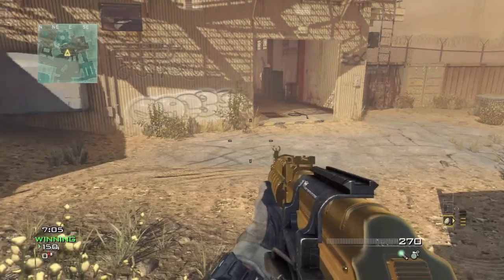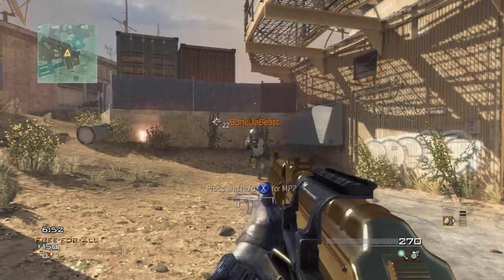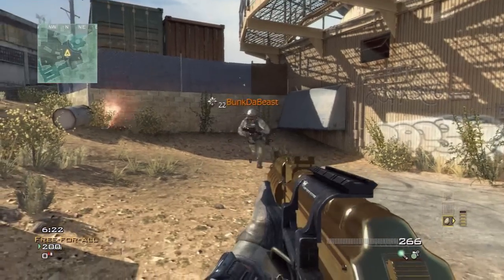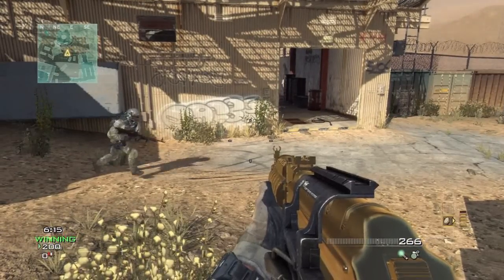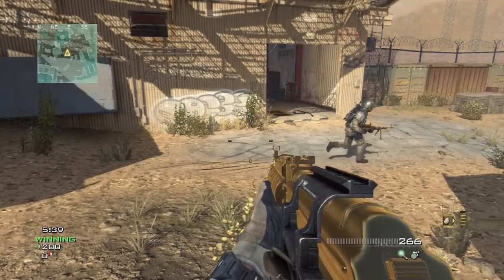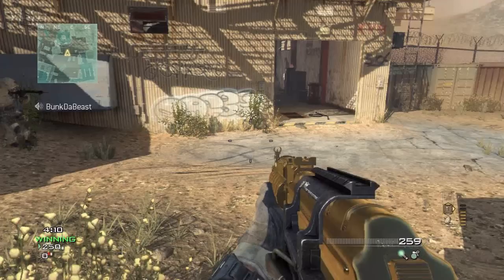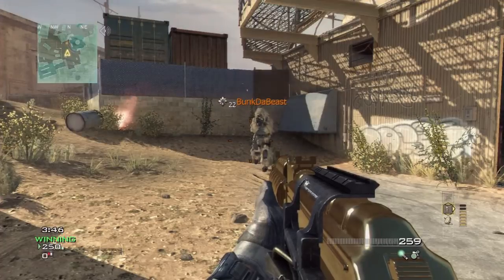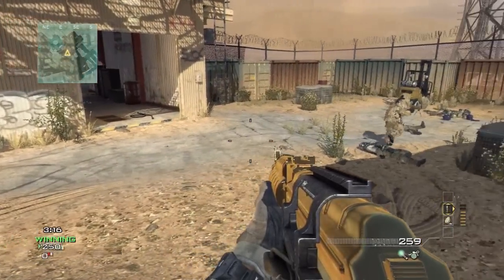How to Read your Enemy (MW3 Tips)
hey guys! hope the video helps you! thanks for watching, see you guys sunday! i got a new series that i'll be starting and upload them sundays! like and subscribe for more!